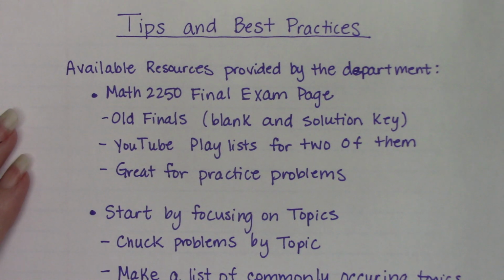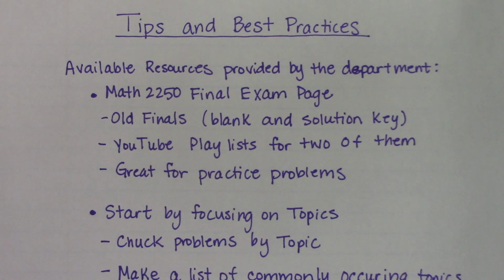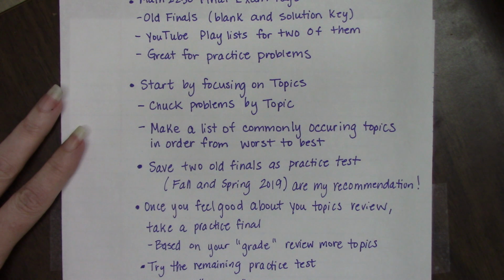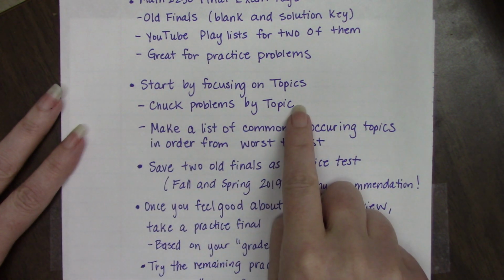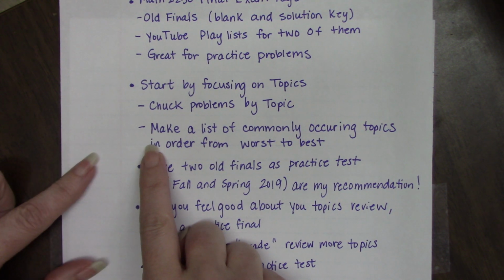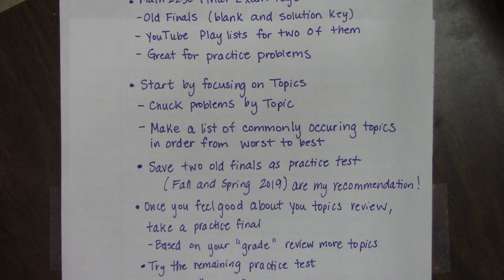General Tips and Best Practices